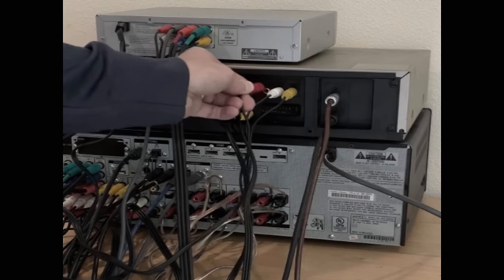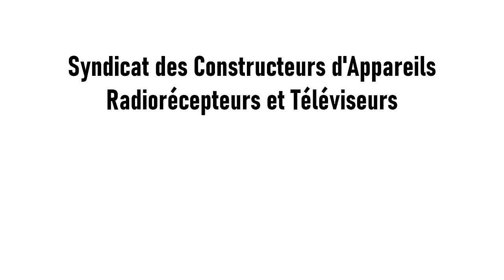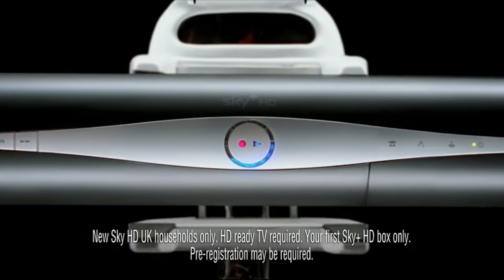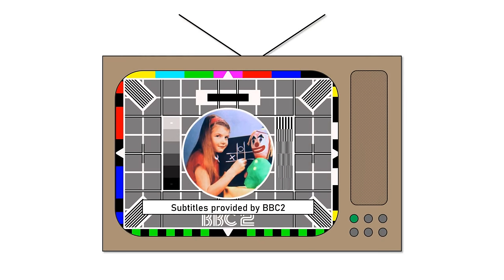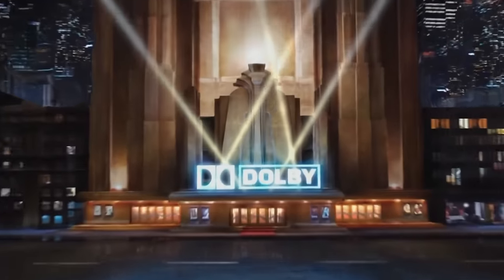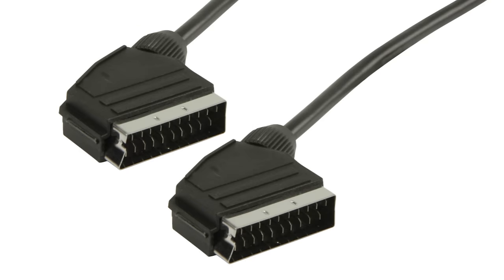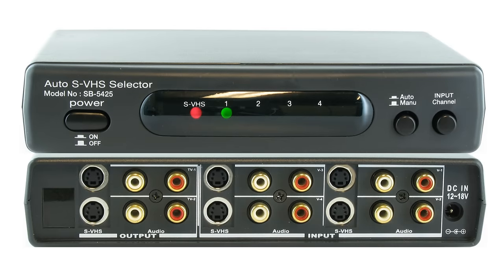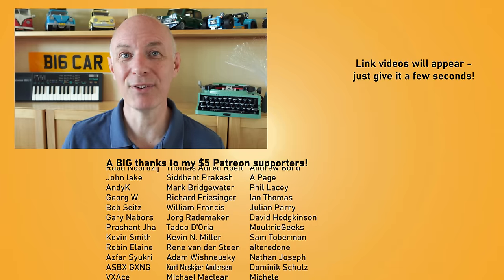Why SCART is so Smart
When SCART launched in the 1970s it was a genuine game changer. Find out more!